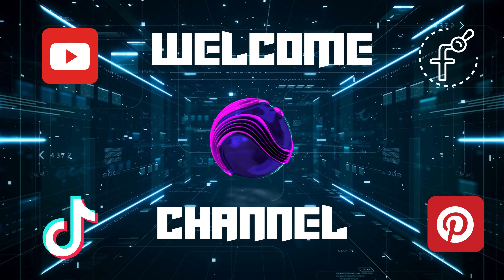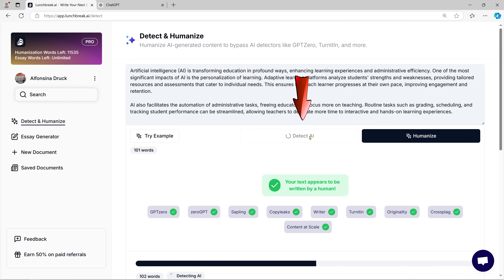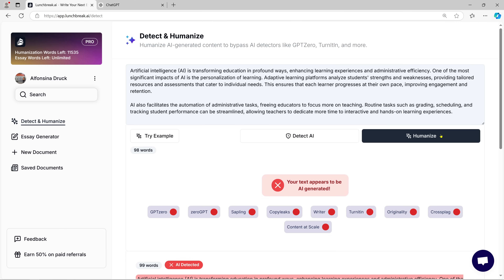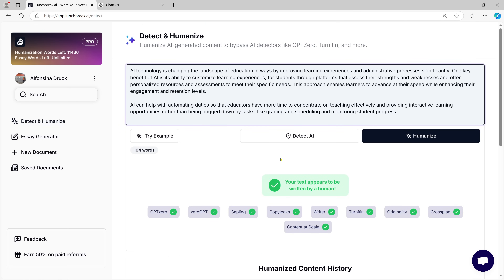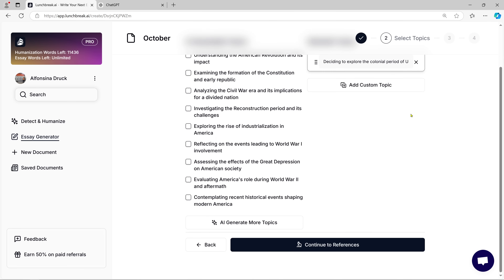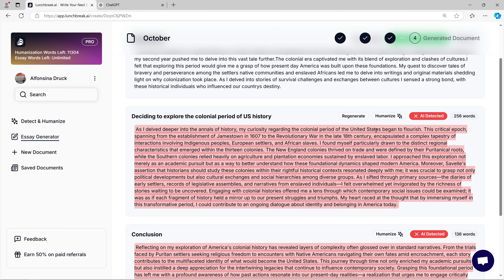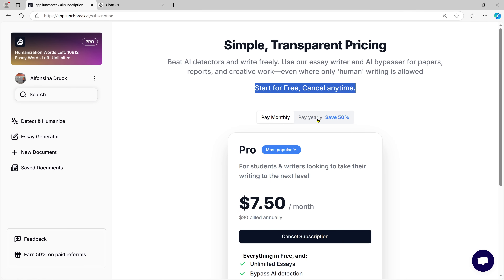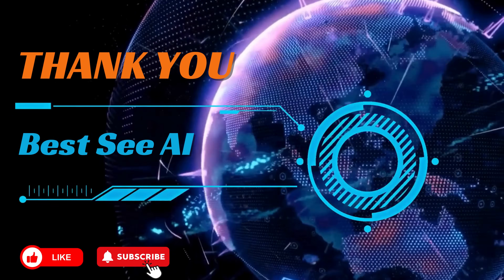Transform AI Text into Natural Language – Say Goodbye to Writing Essays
In this video, we’ll guide you on "Transform AI Text into Natural Language" quickly and effectively, turning lifeless, robotic AI-generated text into natural, human-like writing. With the help of the Lunchbreak.AI tool, you can skip the hassle of crafting essays from scratch. In just a few clicks, you can fix grammar issues, correct spelling errors, and refine punctuation, ensuring your writing flows smoothly and is easy to read. Watch the video to learn a simple method to enhance your content while saving time!

Timestamps of Transform AI Text into Natural Language:
00:00 - 00:10 – Intro Transform AI Text into Natural Language
00:10 - 04:42 – Step-by-Step Guide
04:42 - 05:10 – Outro